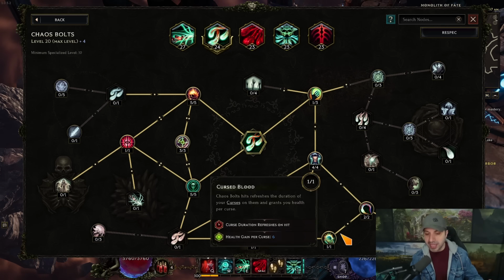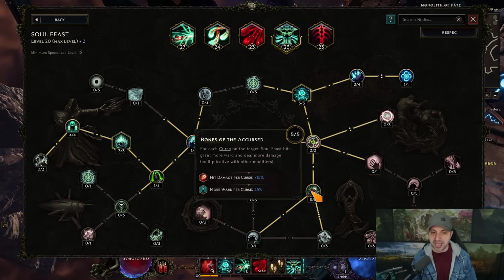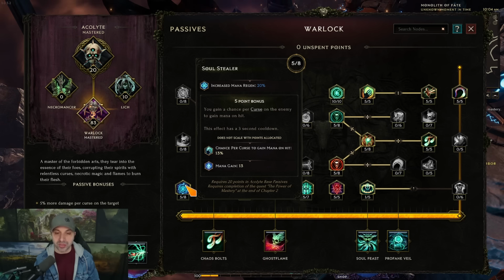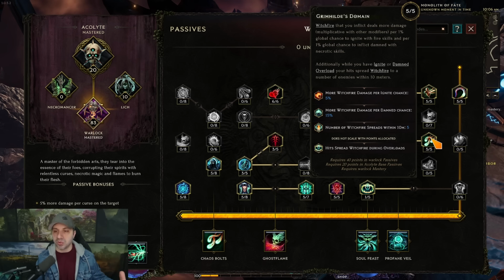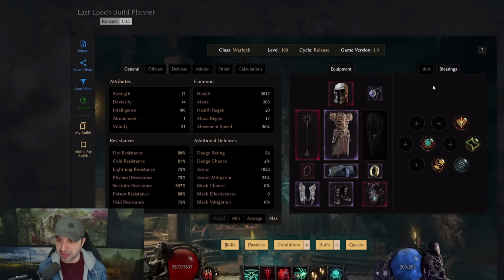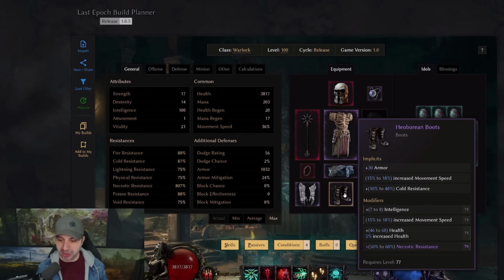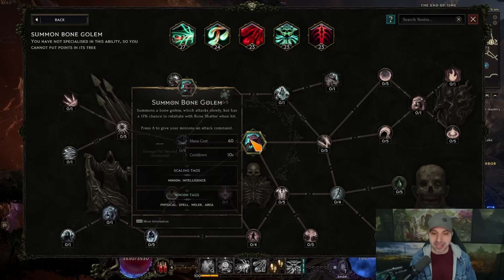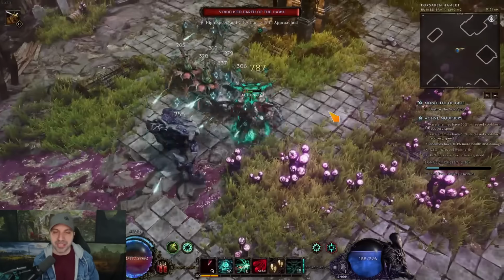Last Epoch Wheel Of TORMENT Build Guide!! 1 BUTTON BUILD!! Witchfire!! Chthonic Fissure!!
Time Stamps:
00:00 - Torment
00:08 - Intro
00:33 - Gameplay
01:47 - Boss Fight
02:28 - Chthonic Fissure
03:54 - Chaos Bolts
04:54 - Rip Blood
05:31 - Soul Feast
05:48 - Bone Curse
07:04 - Passives
10:06 - Gear / Idols / Blessings
13:23 - Leveling
15:23 - Wrap Up